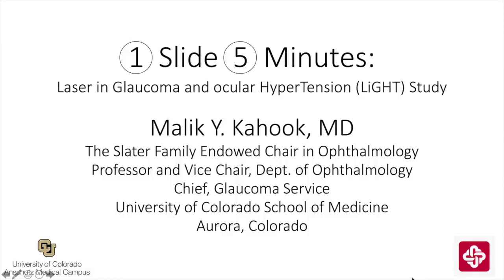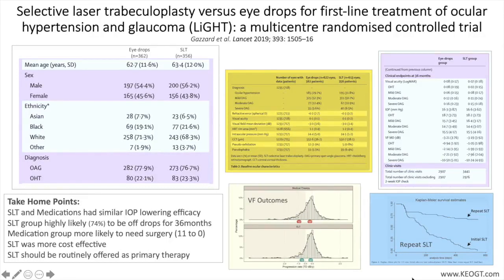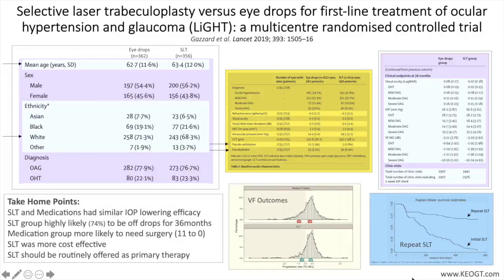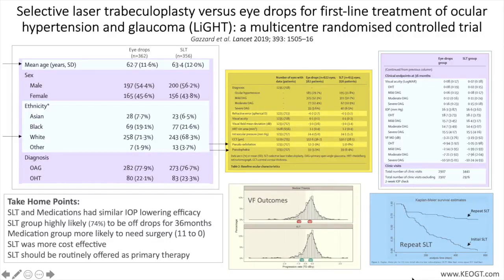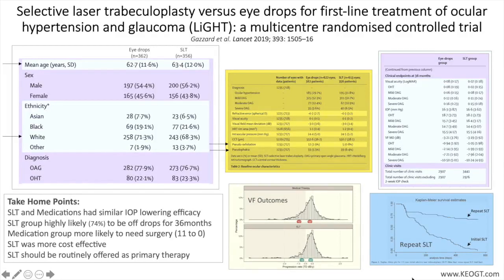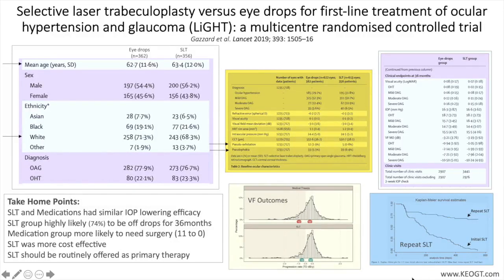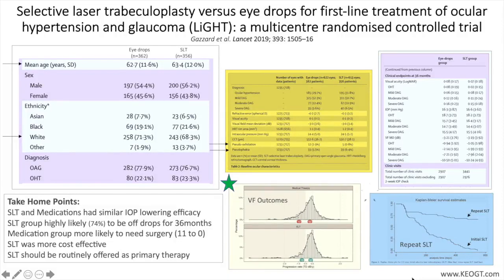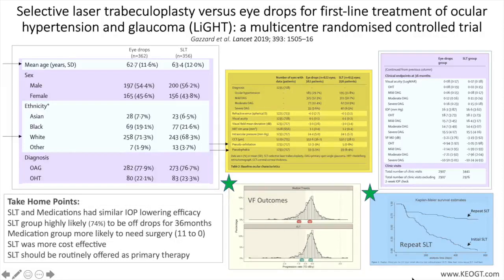Lecture: Laser in Glaucoma and ocular HyperTension or LiGHT Study (1 Slide in 5 Mins)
This lecture covers the basics of the initial Laser in Glaucoma and ocular HyperTension (LiGHT) Study publication as well as two follow up studies with important clinically relevant information. Speaker: Dr. Malik Y. Kahook, Professor of Ophthalmology, University of Colorado, USA